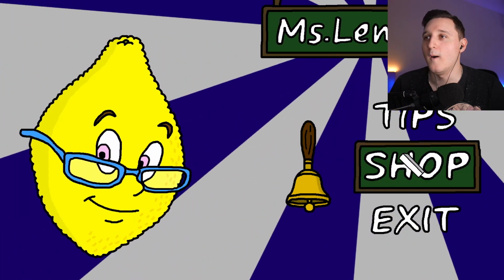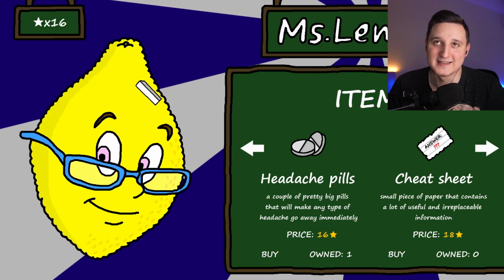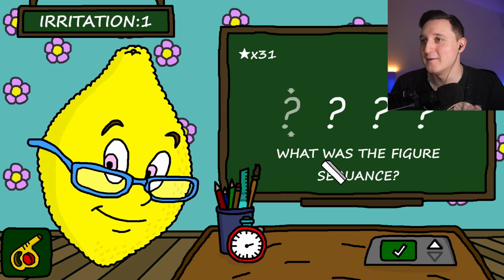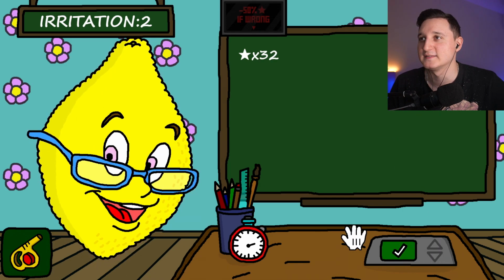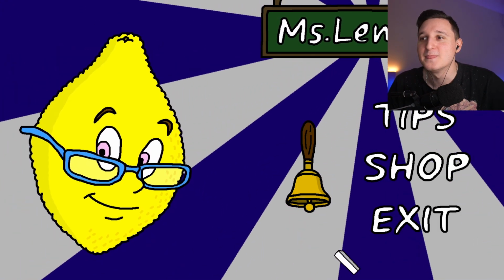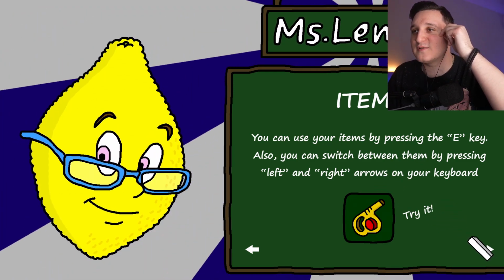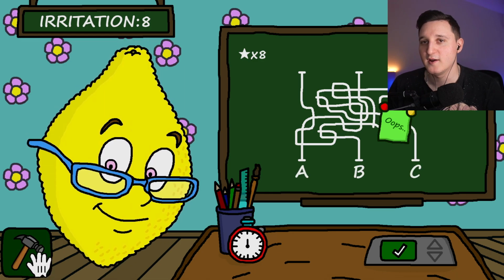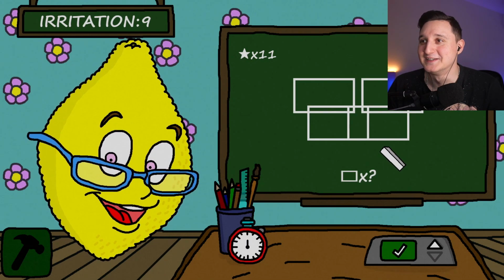I FOUND THE SCARIEST MS LEMON ENDING !!! (Secret Ending)